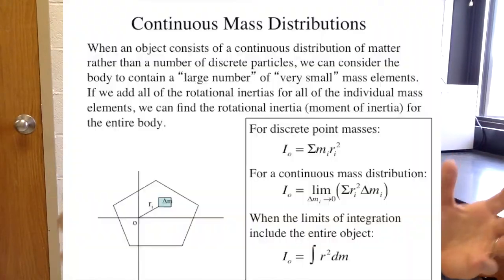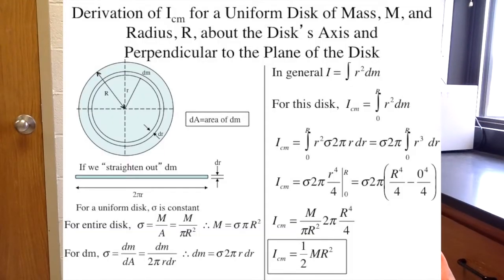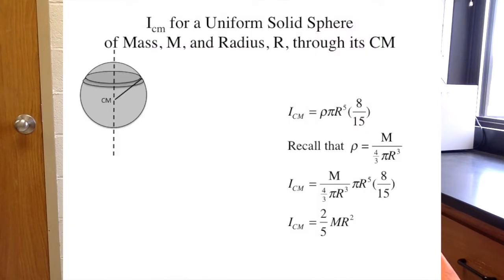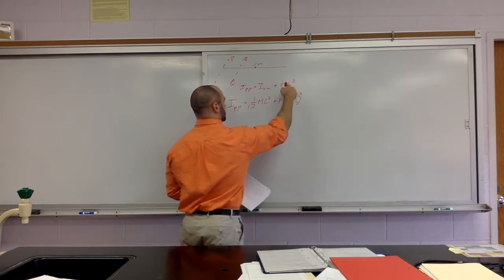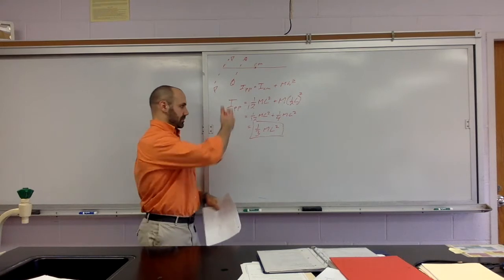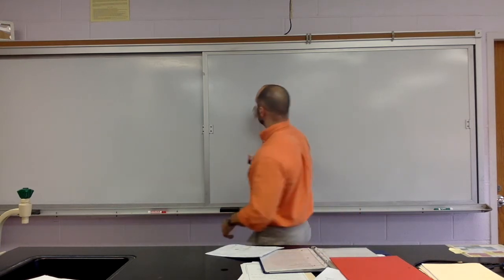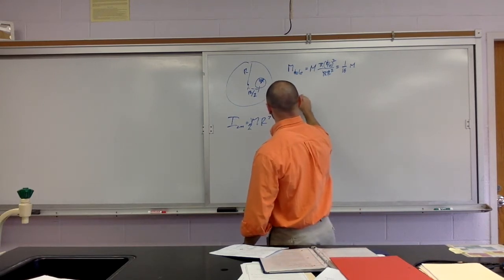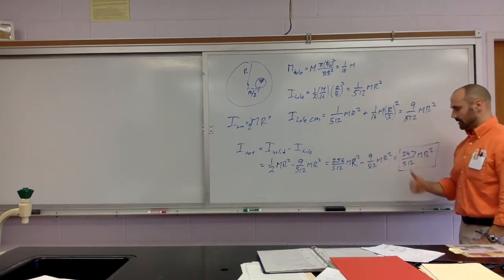NVOT APC 10.6-10.7 Part 2